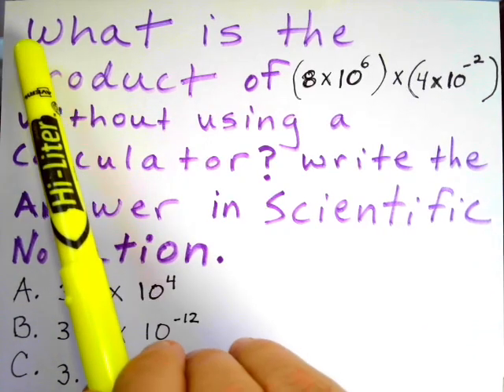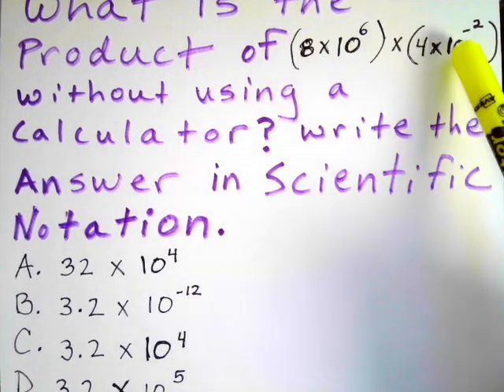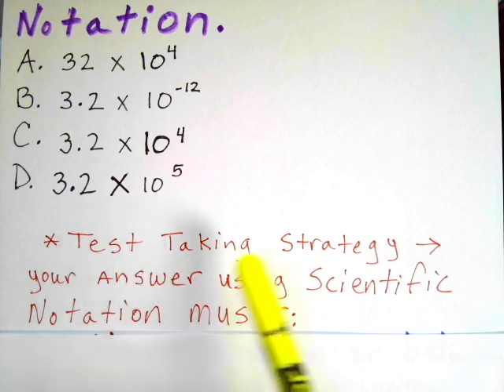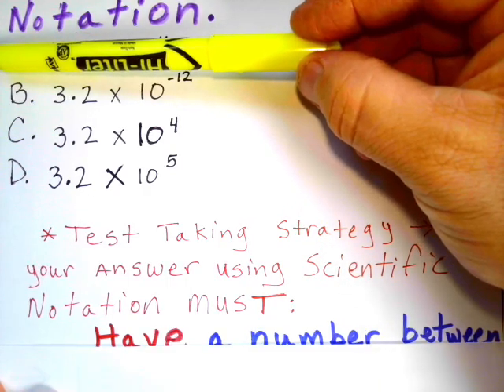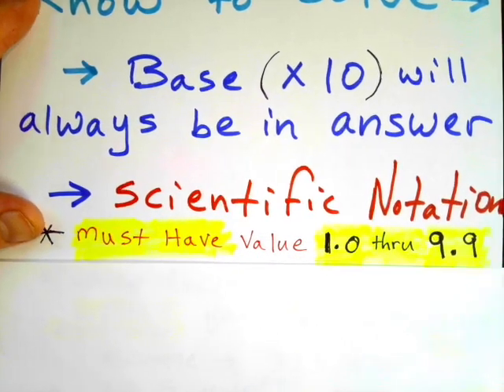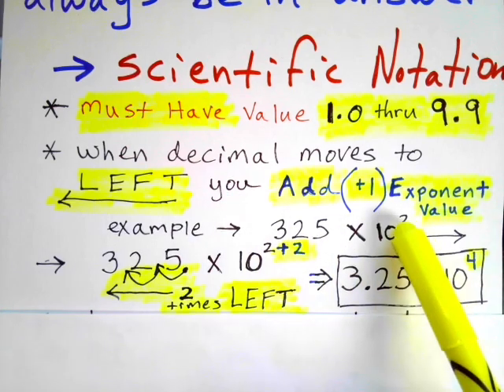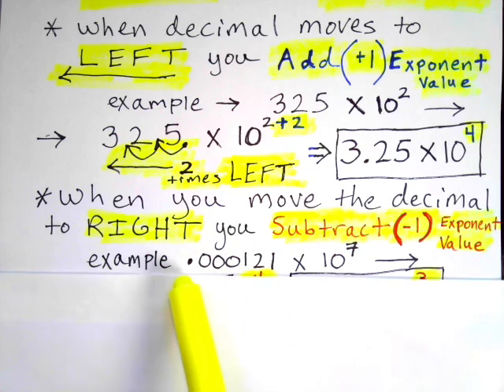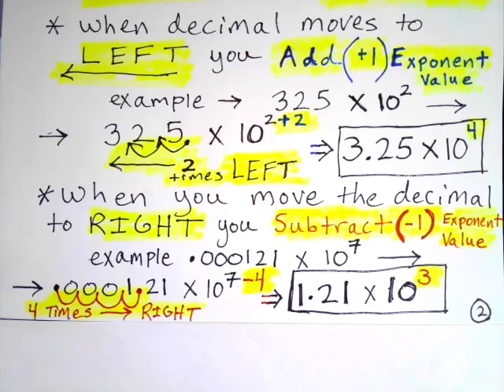G.E.D. Math PT. 1 "What is the product using Scientific Notation"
Part 1 of 2 Step By Step Instruction on how to answer the G.E.D. Math Question, "What is the product using, Scientific Notation"